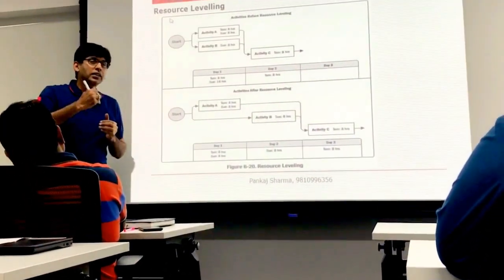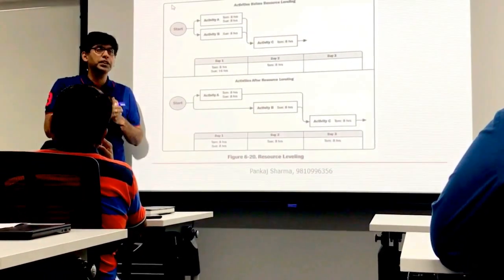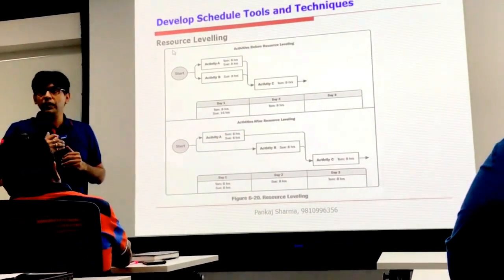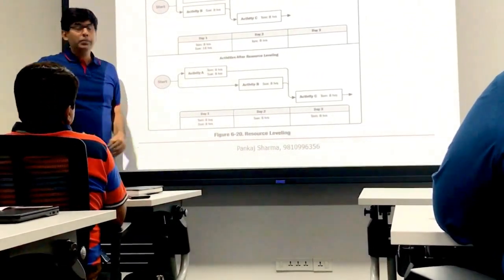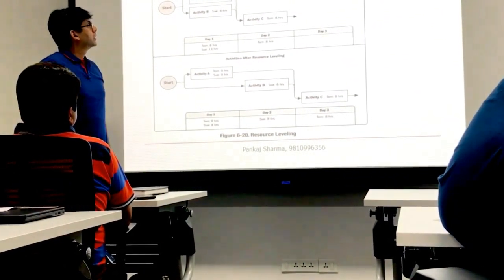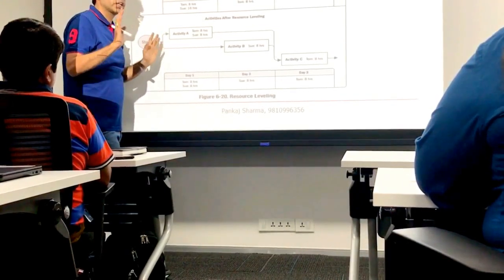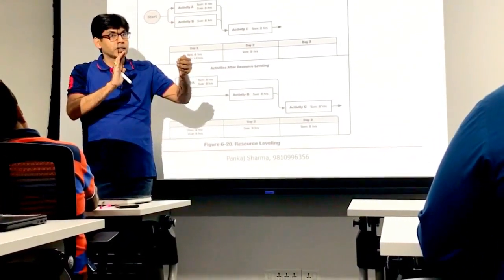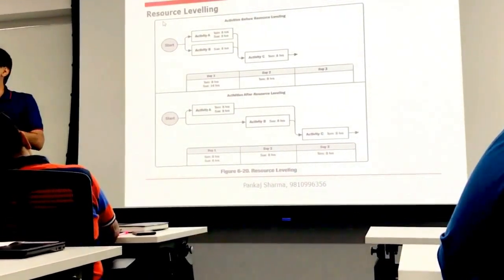PMP- PMBOK - Resource Optimization Techniques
Resource Levelling and Smoothing